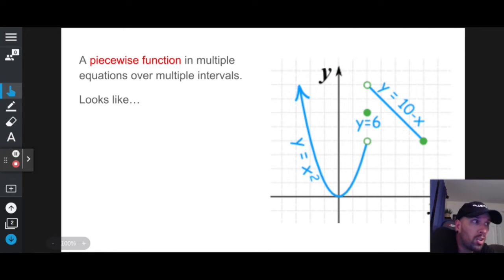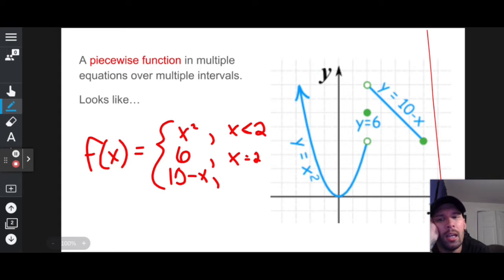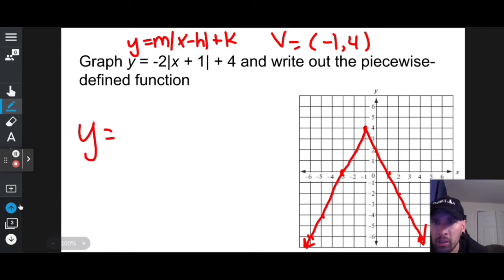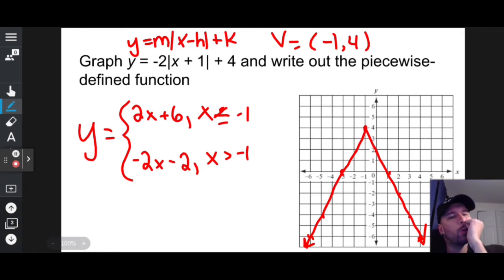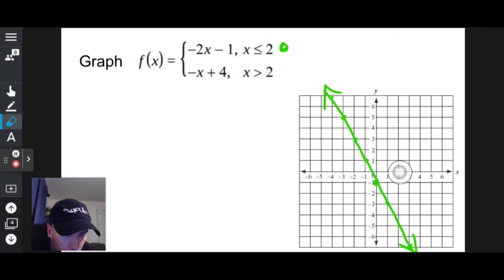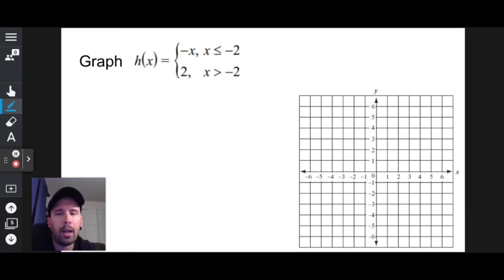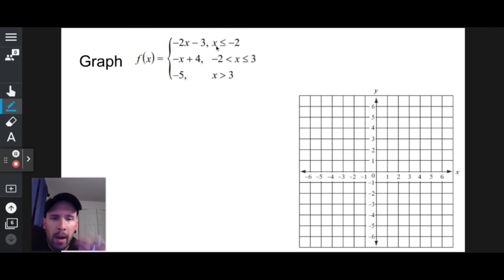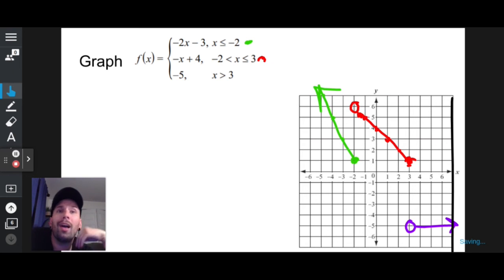Back to Basics - Piecewise Functions | Math Help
In this one, we go over how to graph piecewise functions one a coordinate plane. In the past, you’ve probably seen piecewise functions when learning about the vertical line test, but now we’re actually going to graph one ourselves.￼ These are a whole lot more fine than their arch nemesis… wardumb functions. Get it?

By the way, the audio on this one is a little wonky. You may want to turn the volume down a little bit.

Nick Perich
Norristown, Pa .